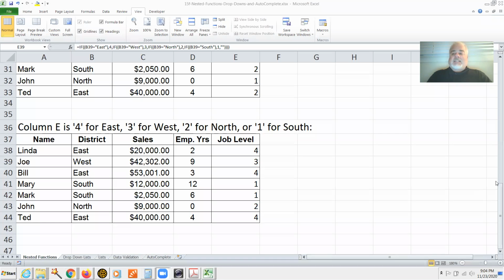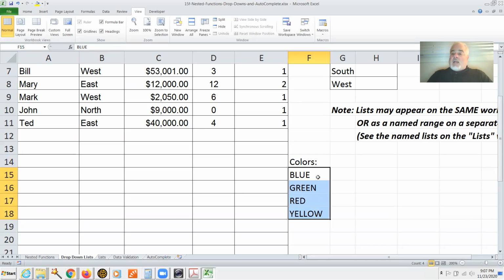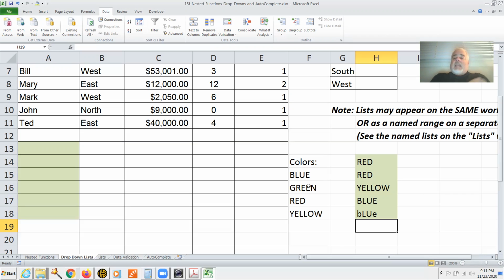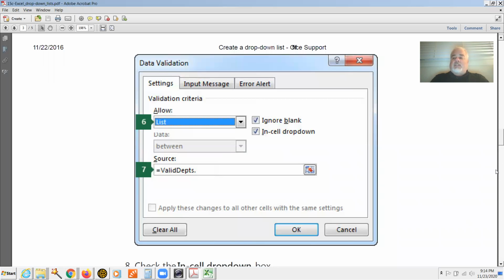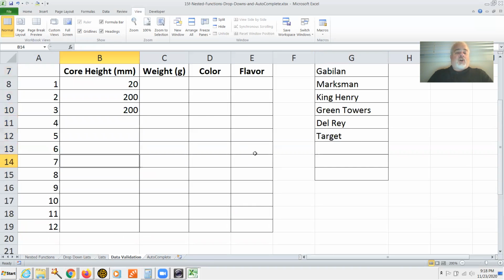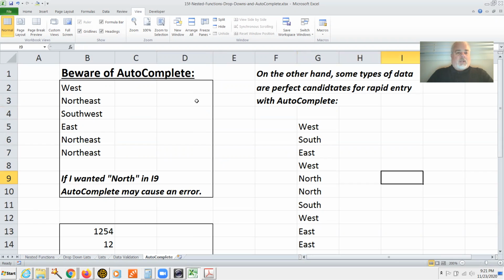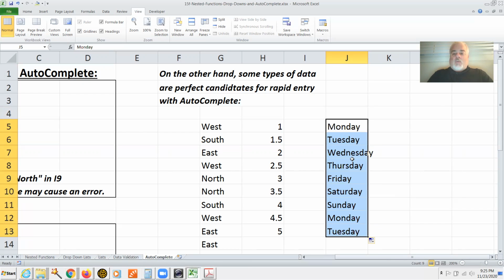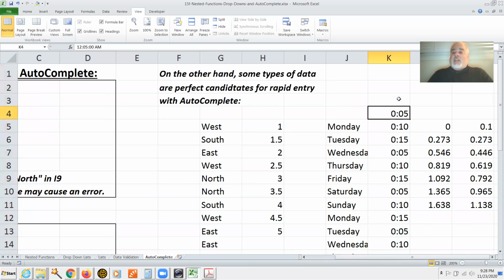15a2 Intermed Excel